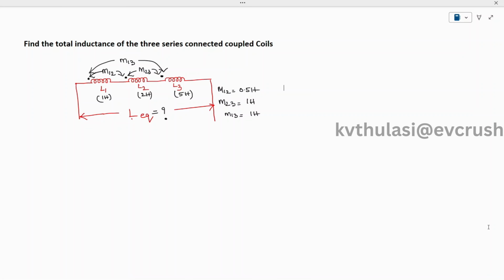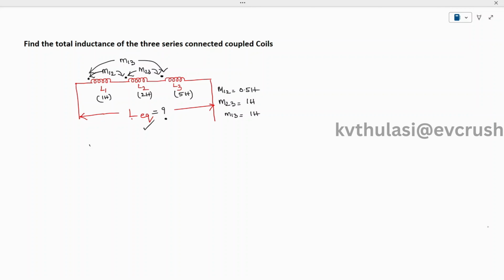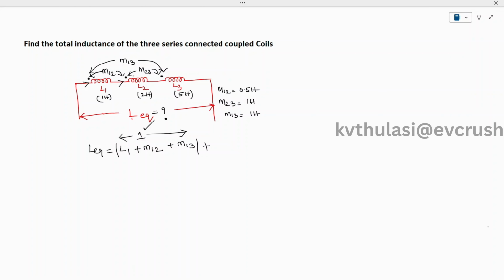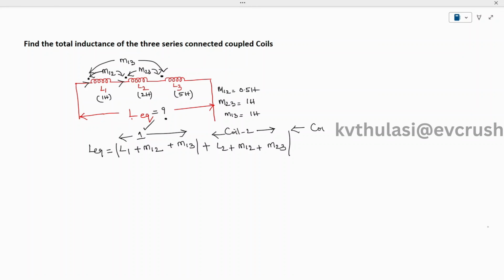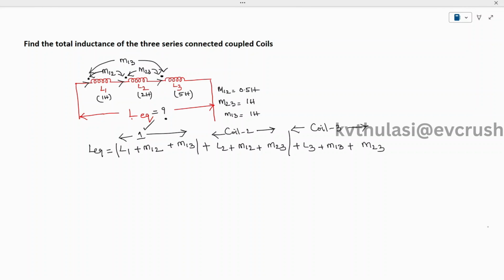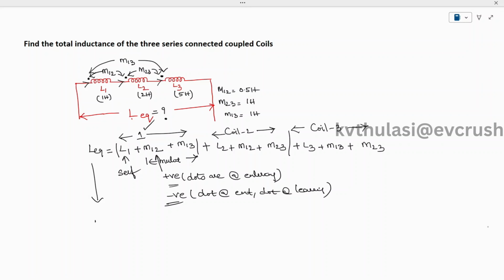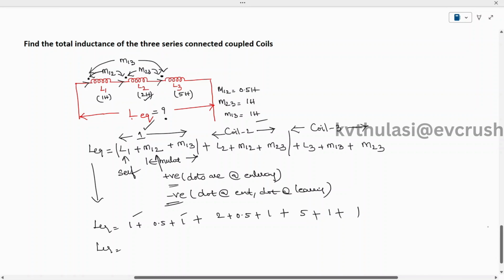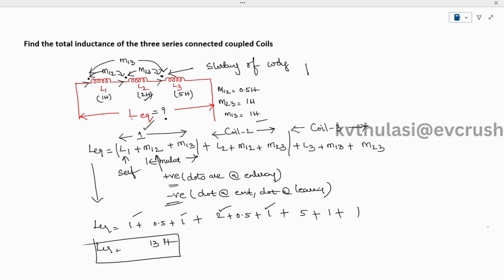Solved Problems on Total Inductance of Coupled coils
In this video, Assistant Professor K.V. Thulasi Ram, M.Tech (Power Systems), demonstrates how to calculate the total inductance of mutually coupled coils using step-by-step solved examples. This is ideal for Electrical Engineering students, GATE aspirants, and EV enthusiasts who want to master inductive coupling in circuits.

🔧 What You’ll Learn:

Formulae for total inductance with series aiding and opposing

Effect of mutual inductance on total inductance

Conceptual clarity with solved numerical problems

Relevance in power electronics and EV applications

🎓 Presented by:
K.V. Thulasi Ram – Educator, YouTuber at kvthulasi@evcrush, Solar Chartered Engineer, IEEE Member, and expert in EVs, power systems, and circuit design.